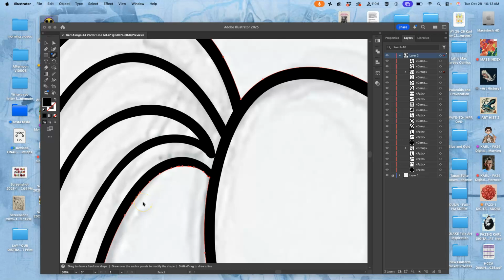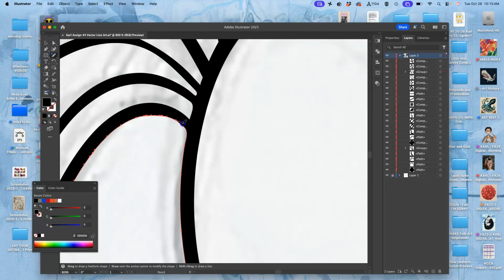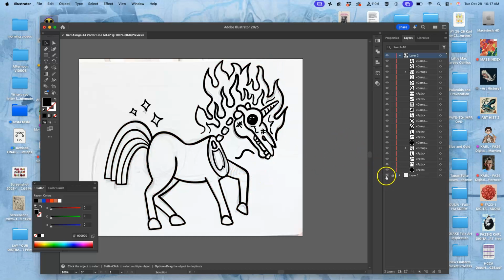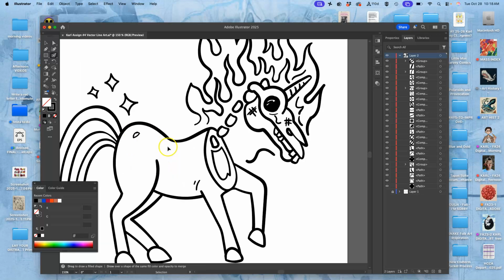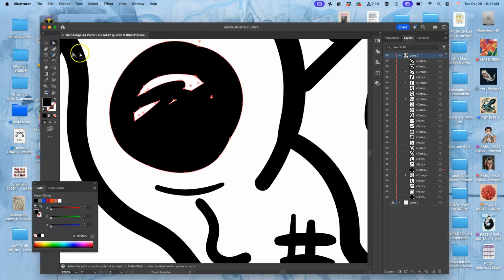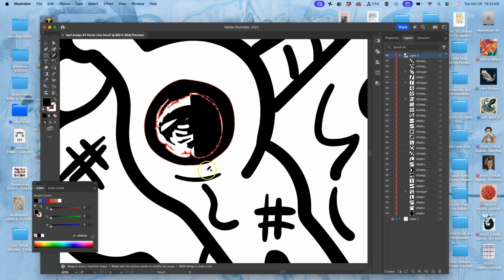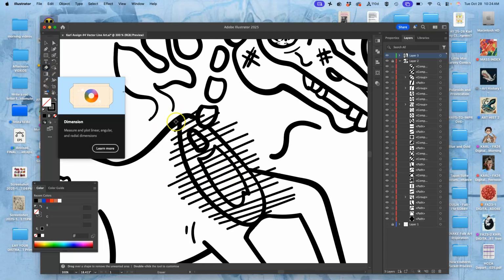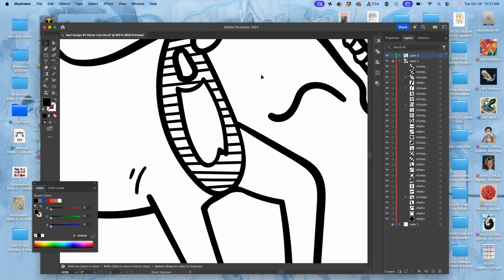5 Finishing Digital Inking Techniques in Adobe Illustrator with Blob Brush and Pencil